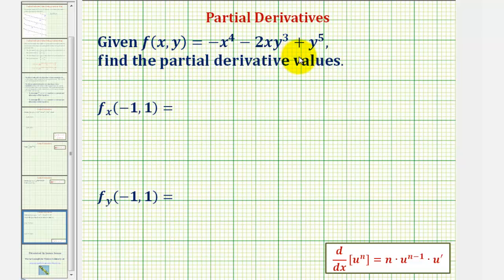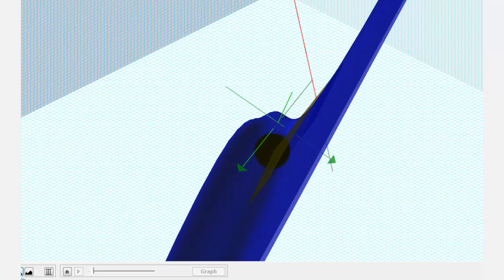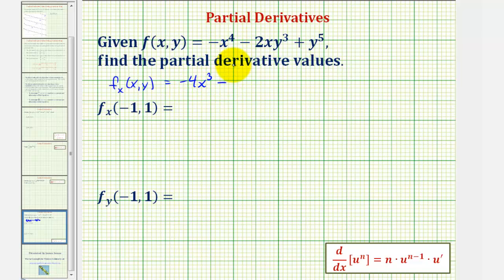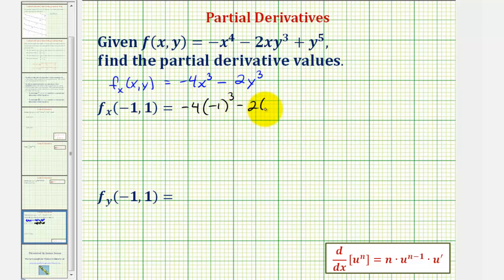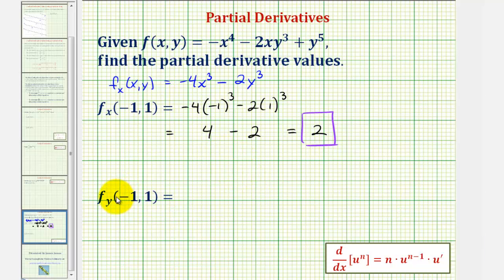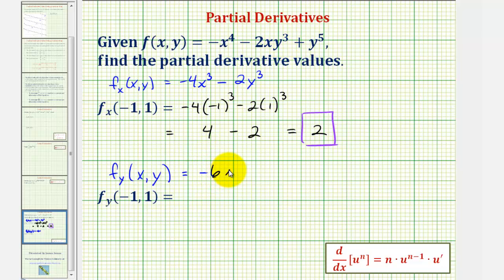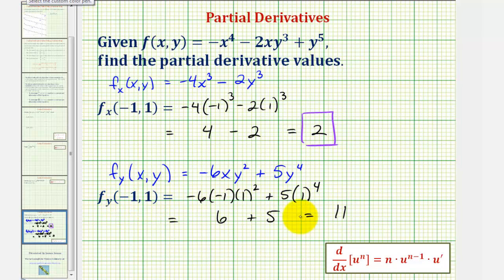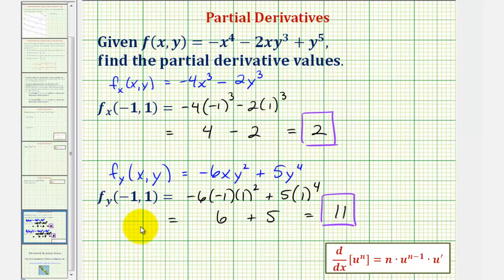Ex: Find Partial Derivative Values for a Polynomial Function of Two Variables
This video provides two examples of how to find a partial derivative function value.  The results are verified by analyzing the slope of a tangent line to the surface.